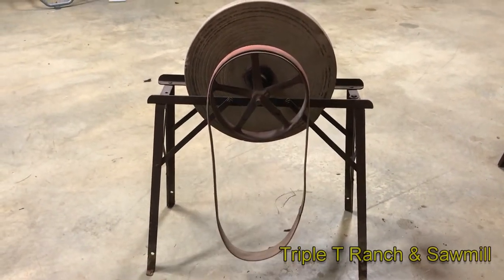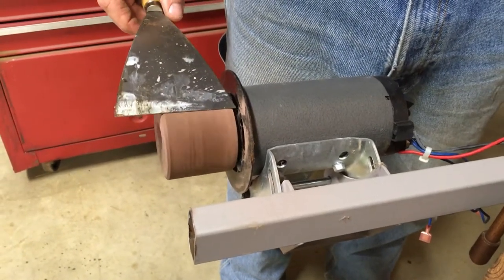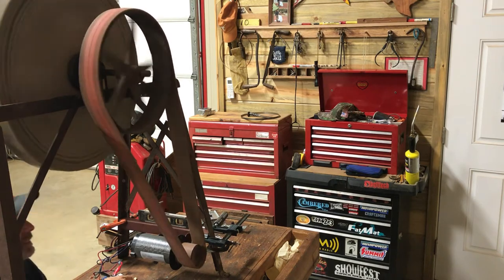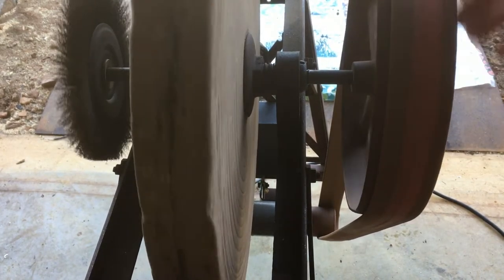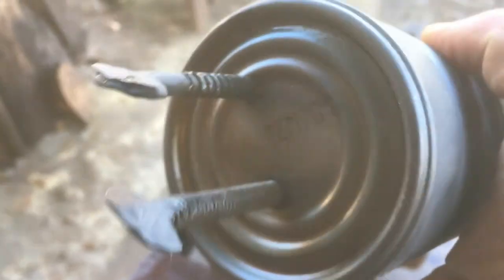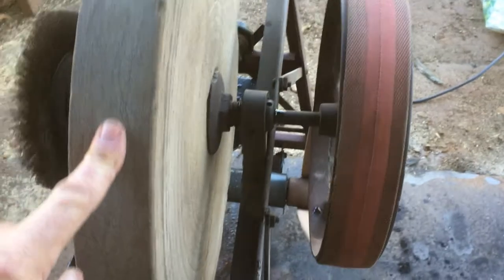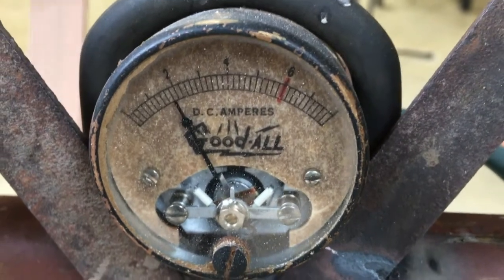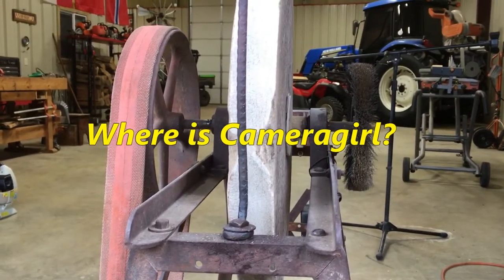Powering Up A Sand Stone Grinder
Purchased antique sandstone grinder at garage sale and a $10 treadmill.  Disassembled treadmill, used 130VDC motor to power the grinder with an old flat belt.  Turned a flat belt pulley on the lathe.  Purchased a new ac 2 dc controller to allow 2.7 HP motor to rotate slowly.  Sharpened axe, drawknife as a test.   Used welder, drill, sawmill lumber, diamond wheel grinder, ac to dc controller.   Triple T Ranch & Sawmill on Choctaw Ridge is homesteading with a sawmill & anvil.